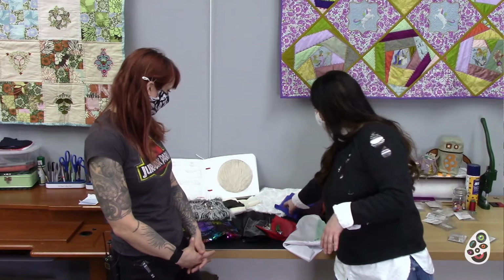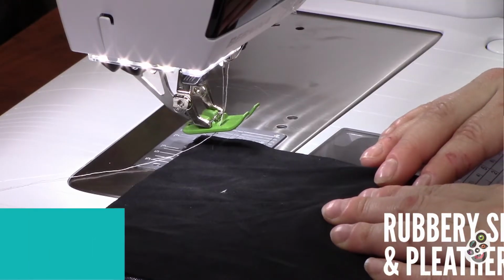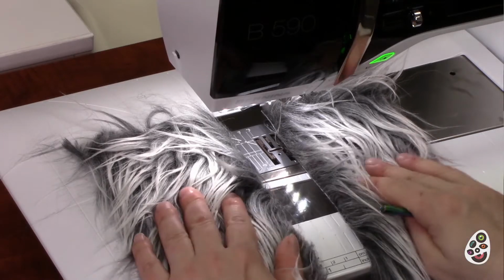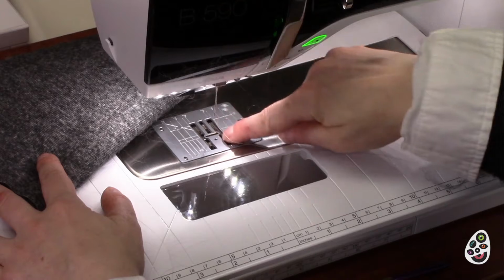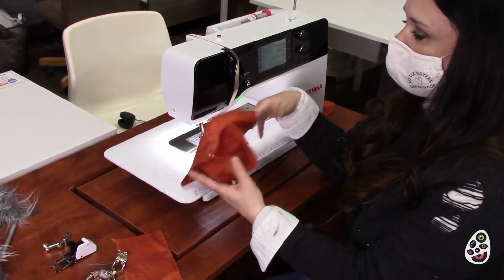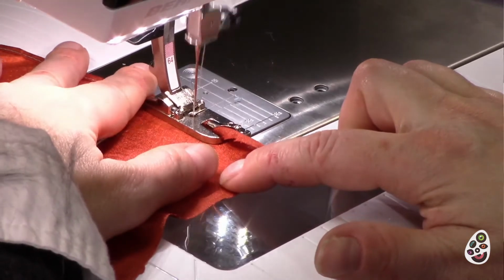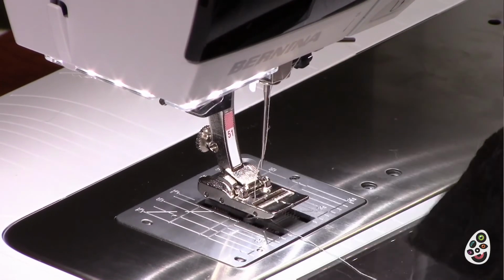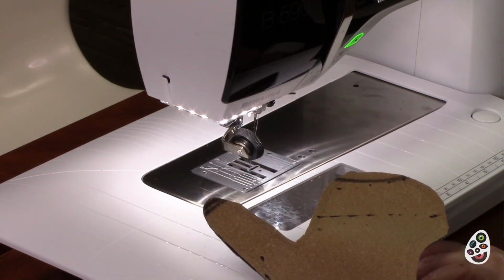Tips & Tricks for Sewing Difficult Fabrics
Chapters
0:00 - Intro
3:55 - 52D Zigzag foot with non-stick sole
5:15 - Rubbery Spandex and Pleather Fabrics
8:45 - Sewing Fur
10:15 - 50 Three-Sole Walking Foot
11:35 - 43 Free-motion Couching Foot
16:00 - 64 Straight-stitch hemmer
19:05 - Sticky Fabric
19:26 - 55 - Leather roller foot
22:54 - Sewing Tight Corners
24:46 - Wrap up

Gayle's Sewing Machine: Bernina 590
Egg Sister's Sewing Machine: Bernina 435

Feet Used:
52D - Zigzag foot with non-stick sole (Teflon)